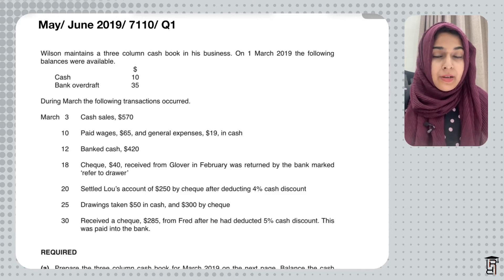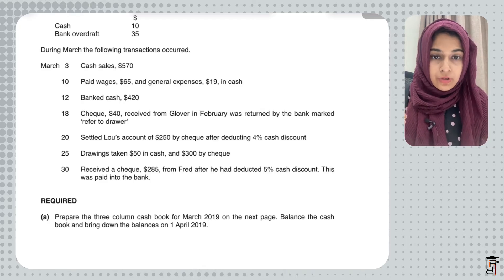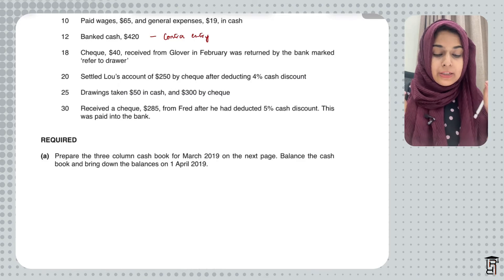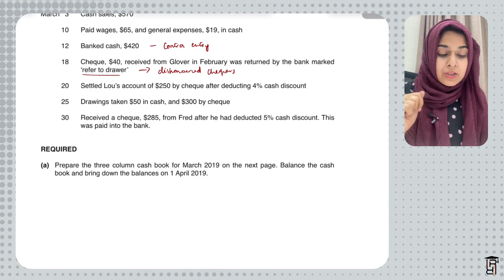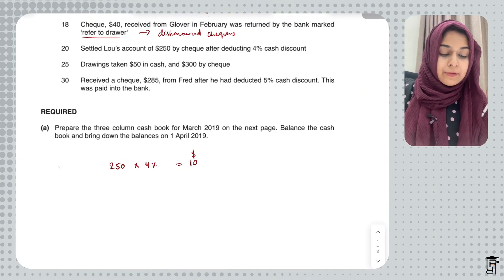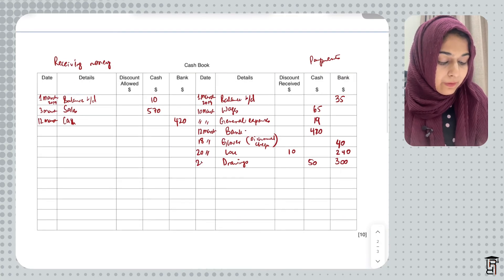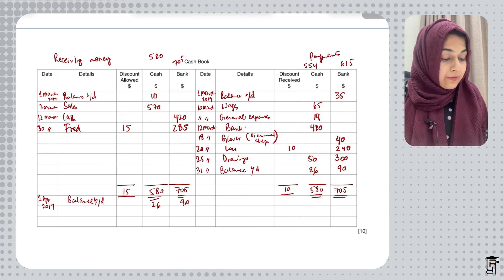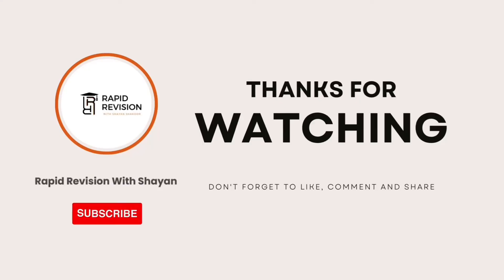O level/ IGCSE Accounting. Three column cash books.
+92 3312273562